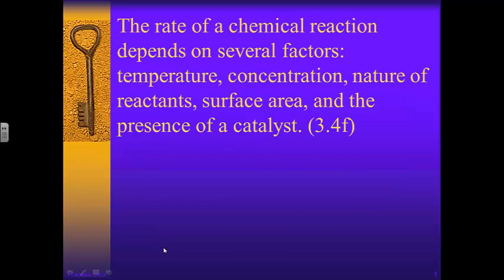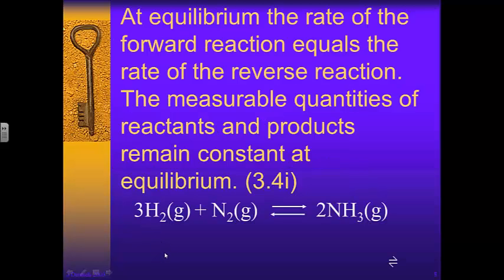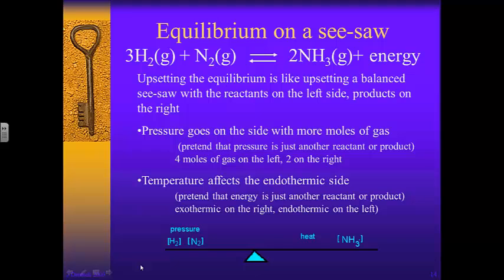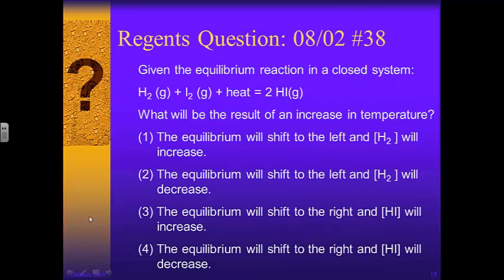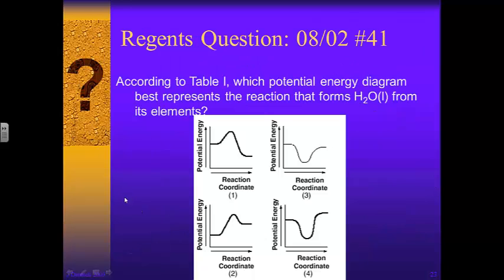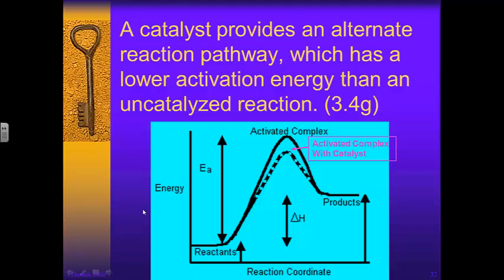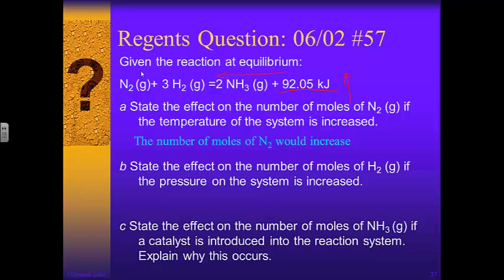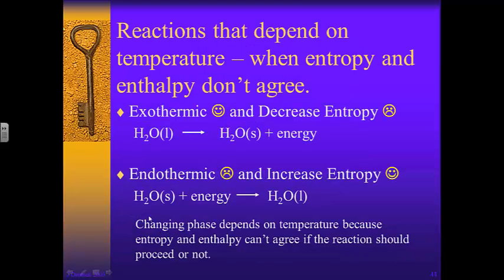Kinetics and Equilibrium Test Review